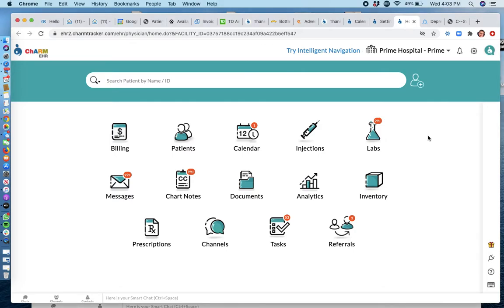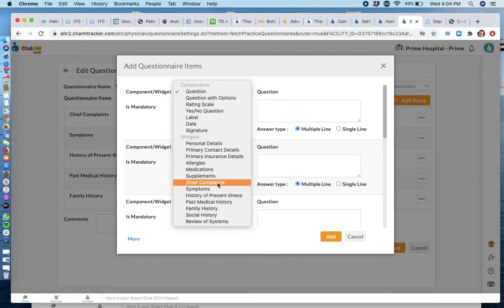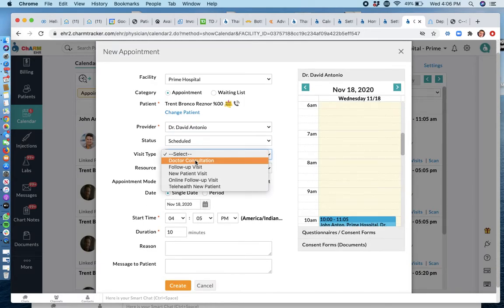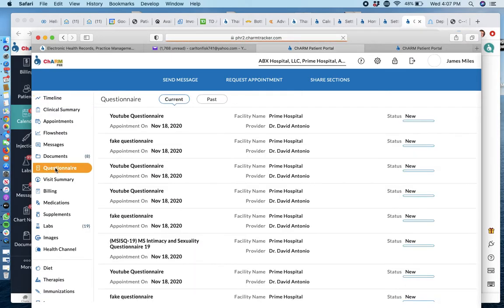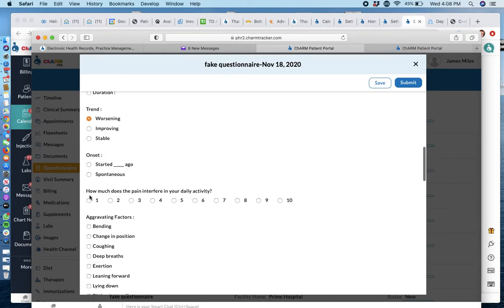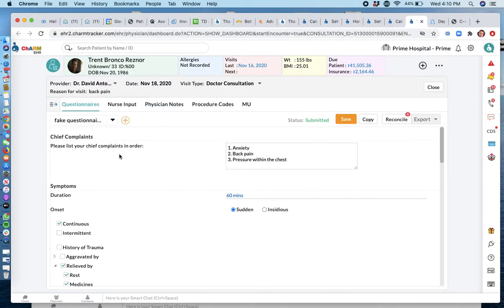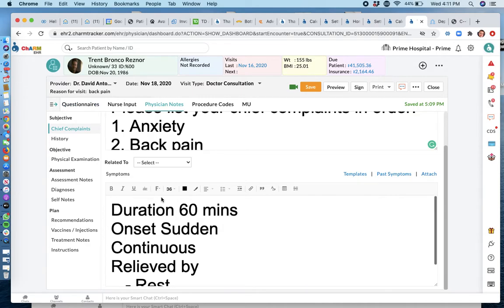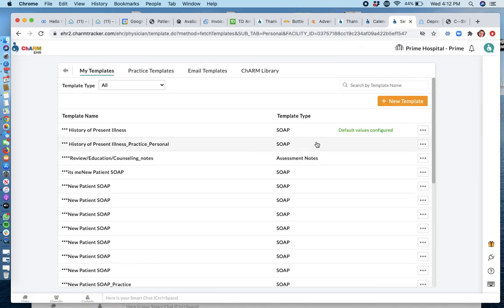New Widgets within ChARM EHR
This is a rough video to show you how to add our new widgets into your qustionnaire.